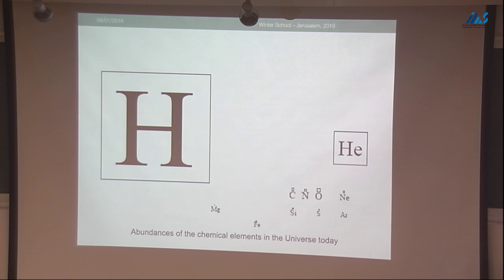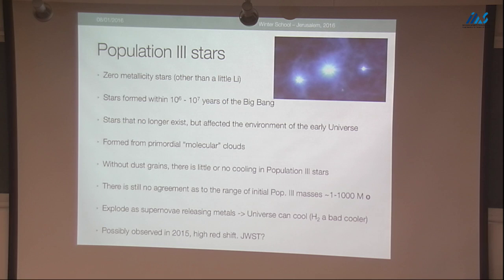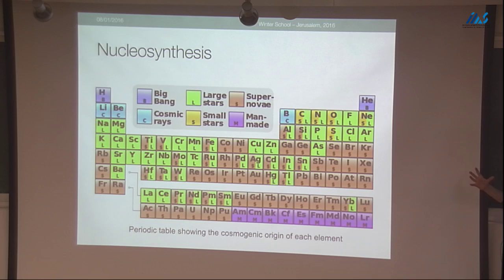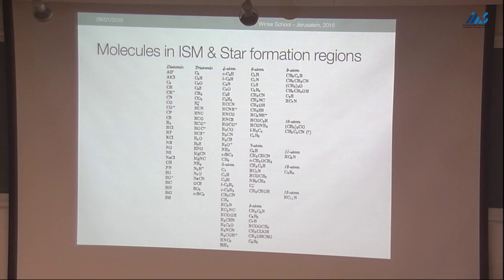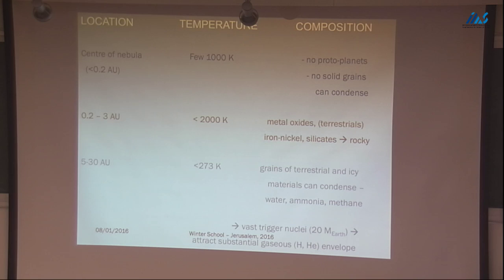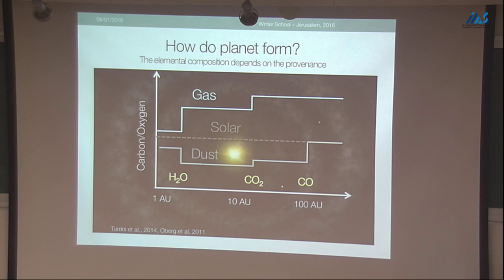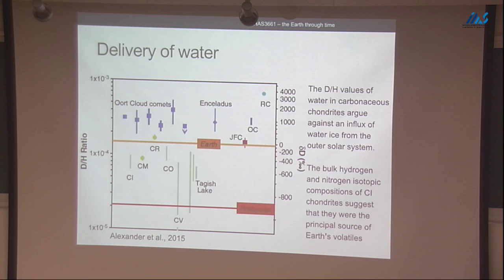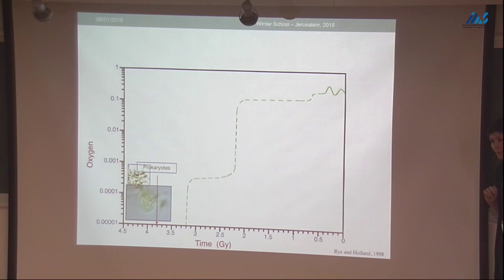Giovanna Tinetti (University College London)